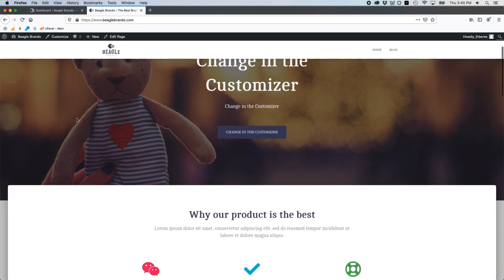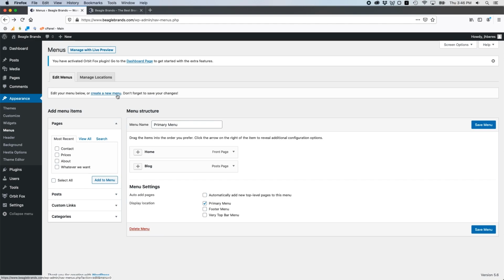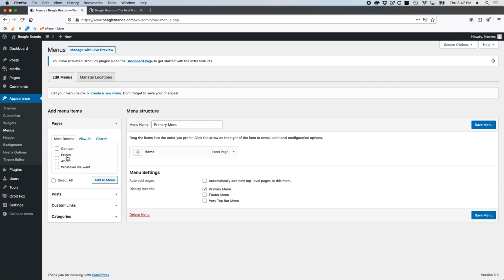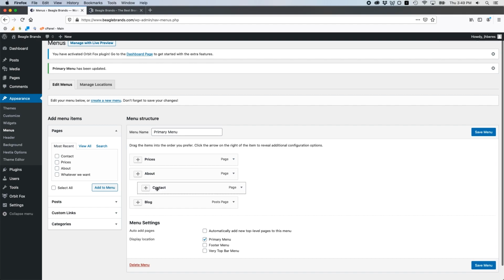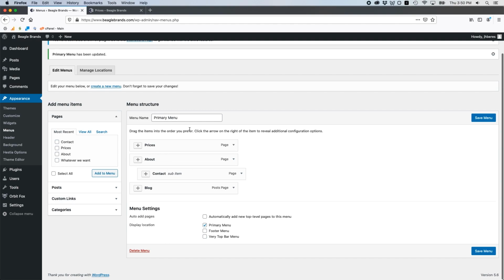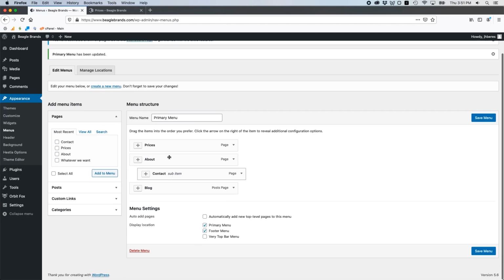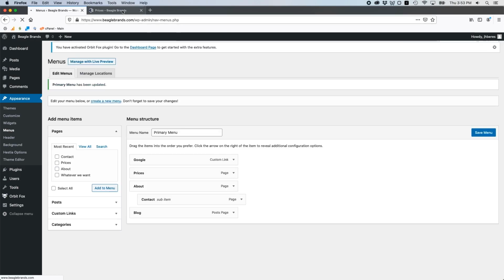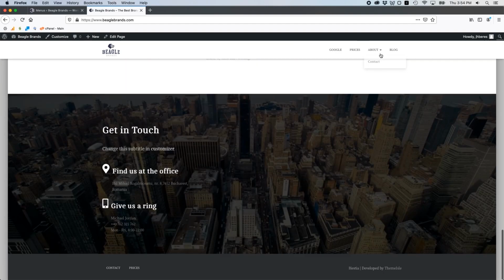Build a Website in 3 Days - Day 2 Part 4 - Menus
Menus in Wordpress are very easy to set up! In this video we will set up basic menus and navigation for each part of our site.